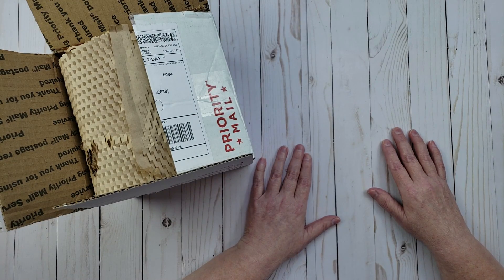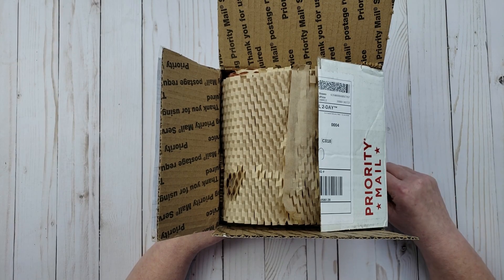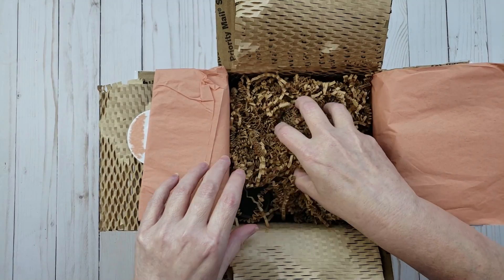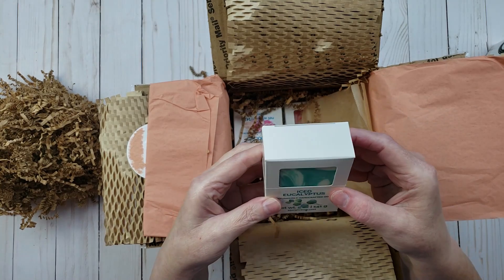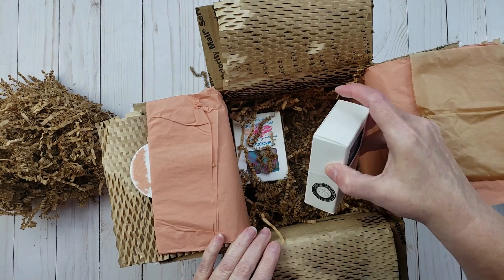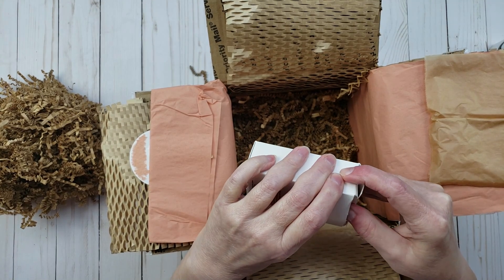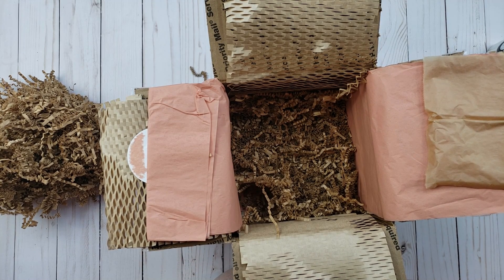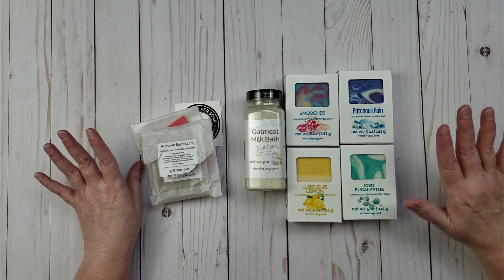Missouri River Soap Unboxing PLUS a video clip of Bella & LilyBelle!!!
Join me as I unbox my order from Missouri River Soaps.  I wanted to support Holly's business.  She has a YouTube channel where she shows how she packages her orders and also how she makes her soaps.  If you are interested in watching Holly's videos, here's a link to her YouTube channel.

I am currently an affiliate/associate with Creative Memories, Amazon, HSN, Cricut, Scrapbook.com, Spellbinders, Ranger, CreateForLess and PhoMemo and I earn from qualifying purchases when you click on the links in this video.